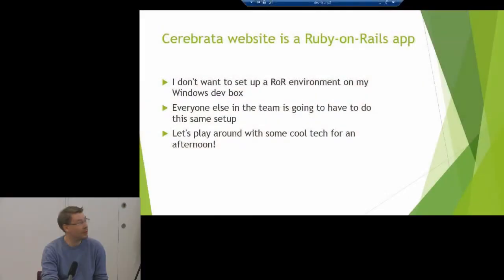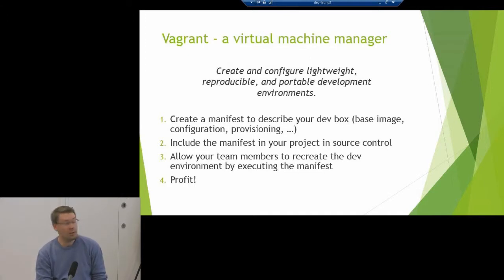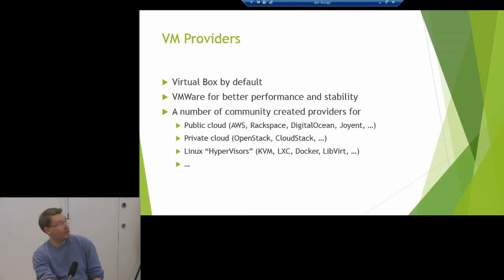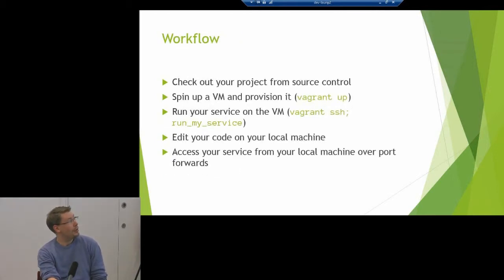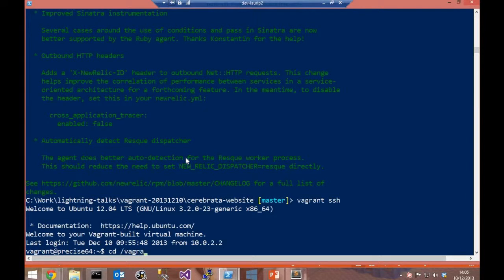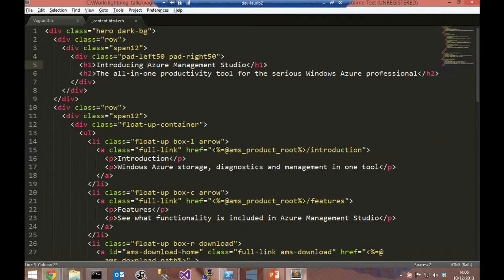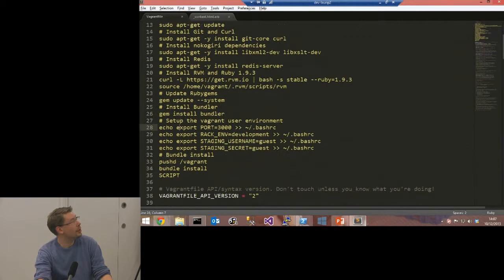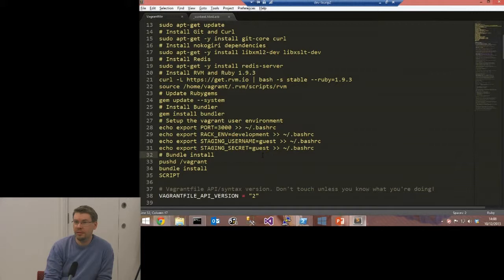Vagrant - Lauri Pesonen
A short introduction to Vagrant: what Vagrant is and why you would want to use it. We use a Ruby on Rails website as an example application.